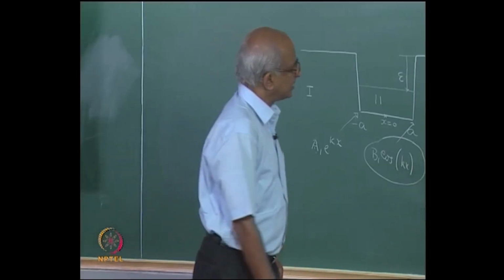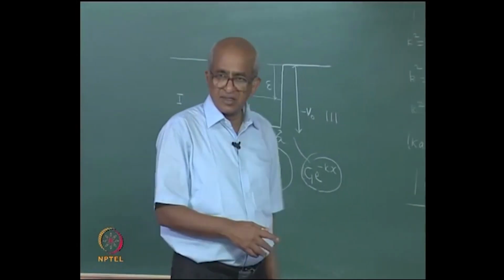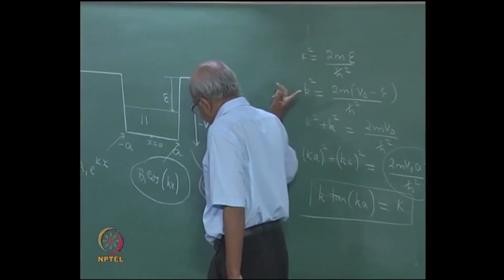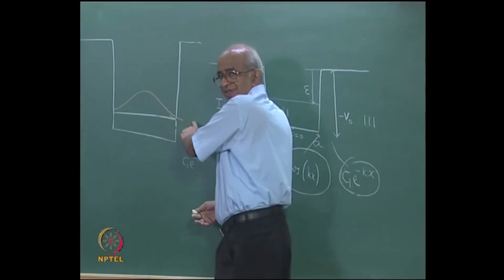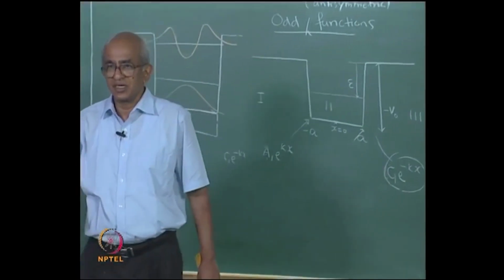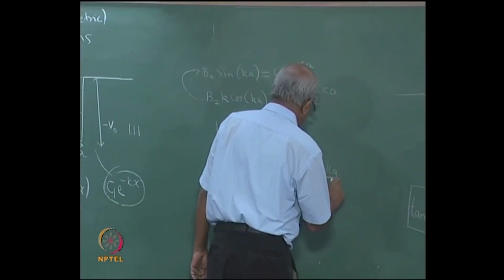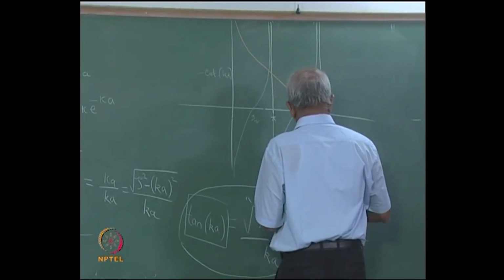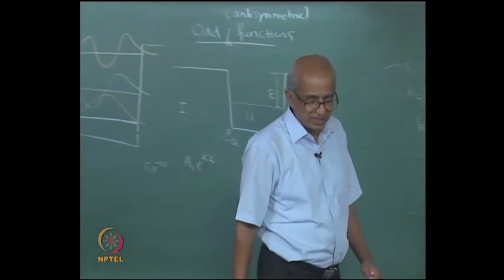Finite well, Continued